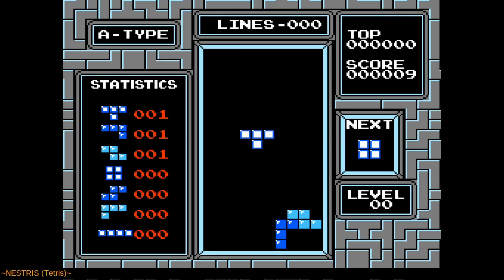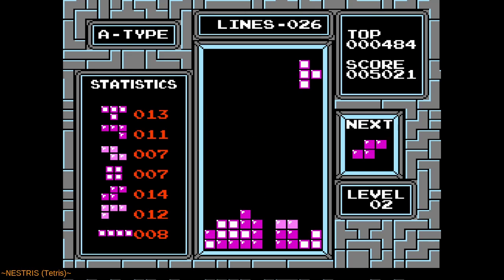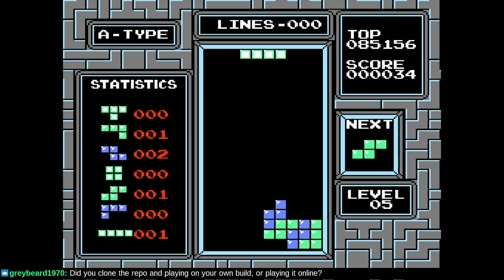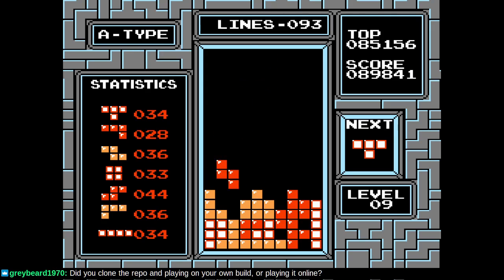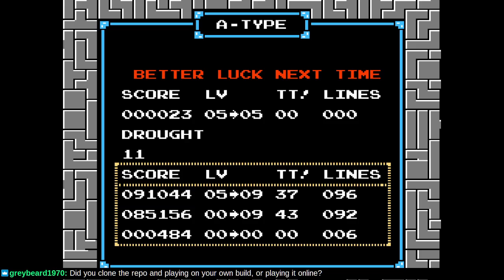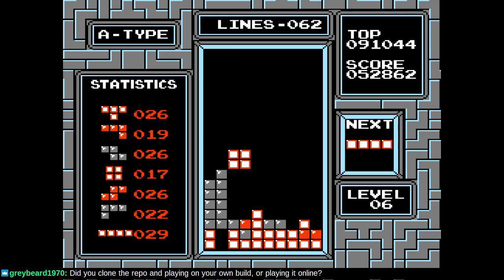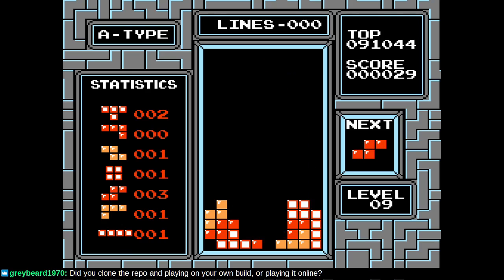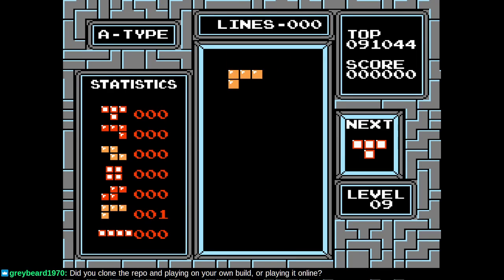Let's Play NESTRIS 1.0!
I still remember playing Tetris on my NES. Someday I will need to compile this game and make it more accessible for players who today are still unable to enjoy this classic.